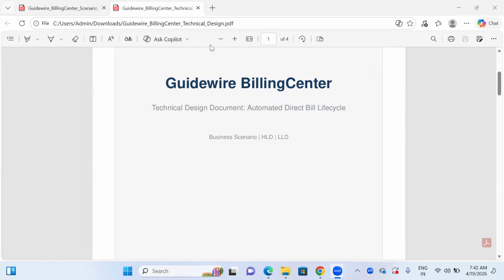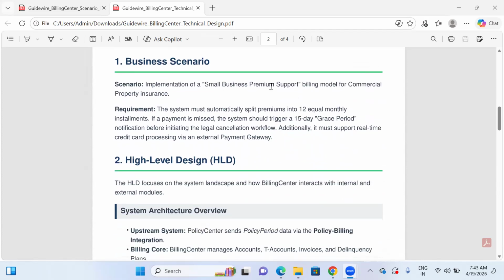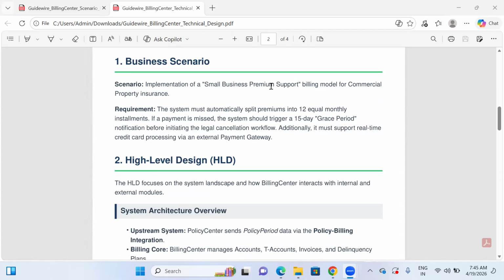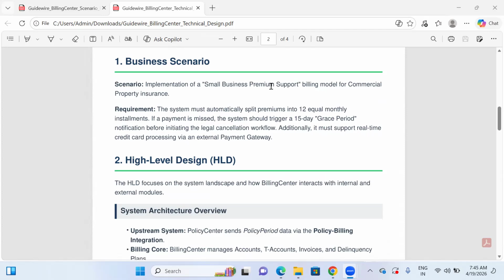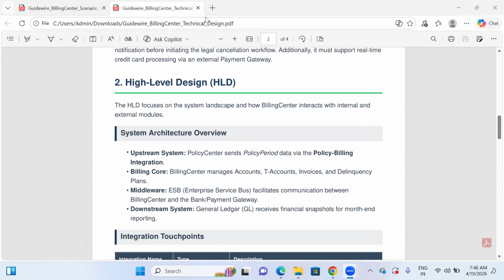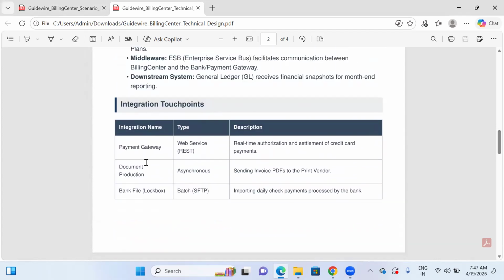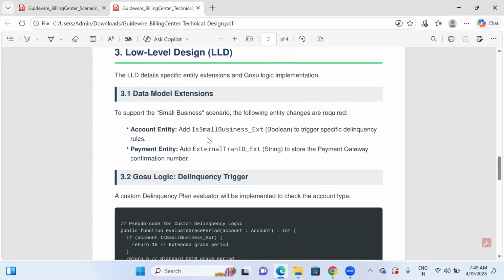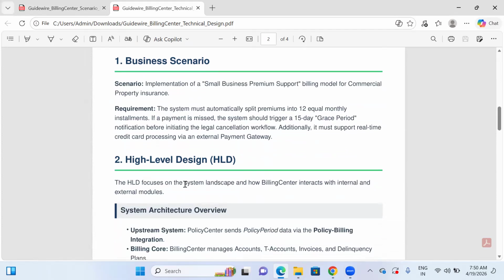Guidewire Billing Technical Design Document | HLD | LLD